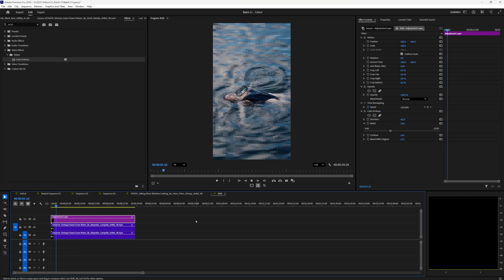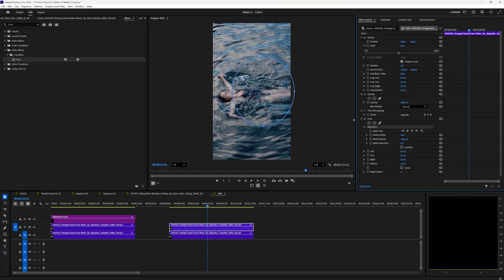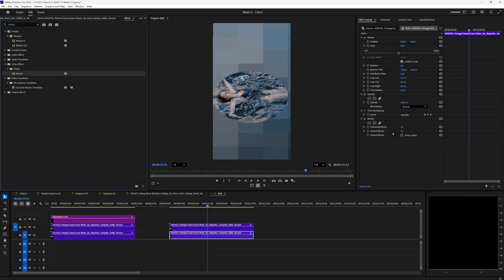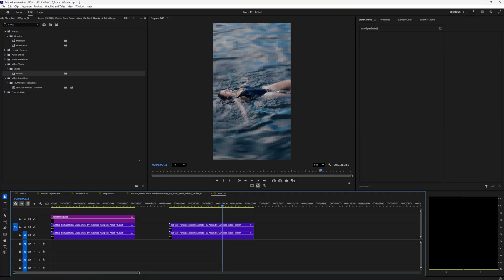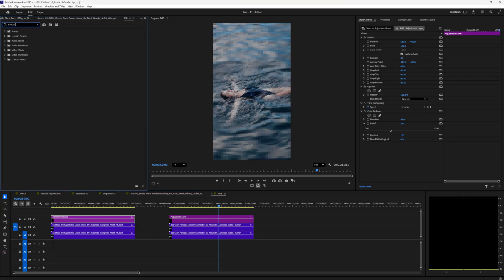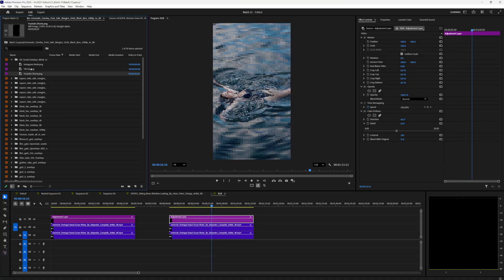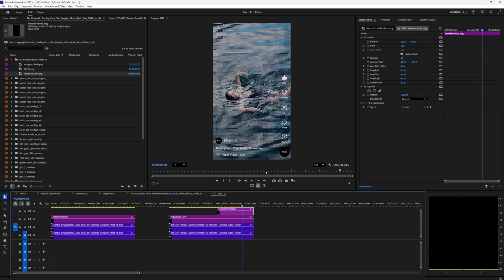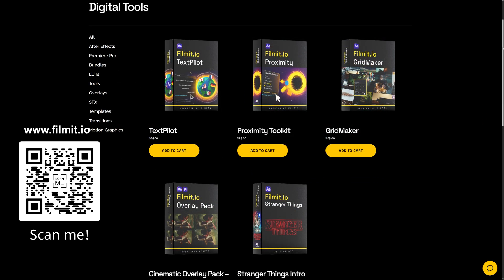How to Make a Pixel Effect in Premiere Pro (Fast & Easy Tutorial)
Learn how to create a clean pixelated reveal effect in Adobe Premiere Pro, perfect for your social video edits. This quick and chill workflow uses native effects and cinematic overlays to polish your content fast.

🎯 What You’ll Learn:
Duplicate and isolate footage layers
Apply cropping with feathered masking
Create a pixelated look using the Mosaic effect
Enhance visuals with the Emboss effect
Use social media overlays for previewing Instagram, TikTok, and YouTube Shorts

00:00 Intro to Pixel Effect
00:16 Duplicate Footage
00:30 Crop and Mask Setup
00:47 Apply Mosaic Effect
01:03 Feather the Mask
01:21 Add Adjustment Layer
01:25 Apply Emboss Effect
01:45 Add Overlay Pack Preview
02:06 Reframe for Shorts
02:20 Outro + Filmit.io Plug

Have a video idea? Submit it here!